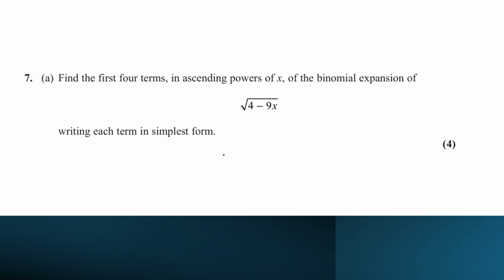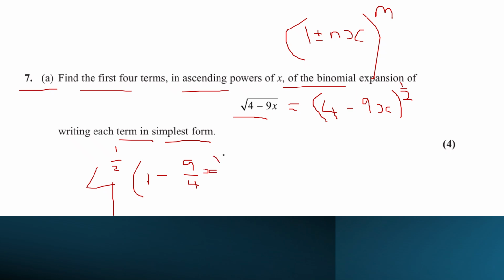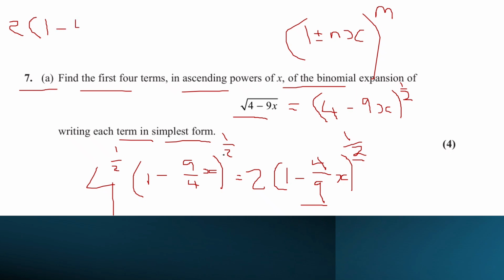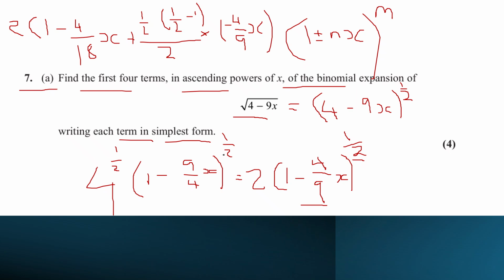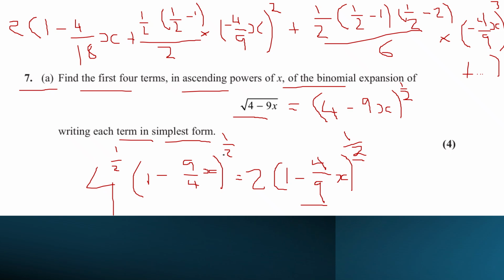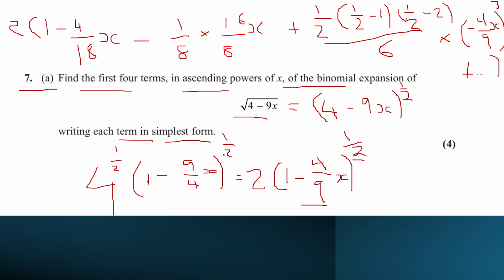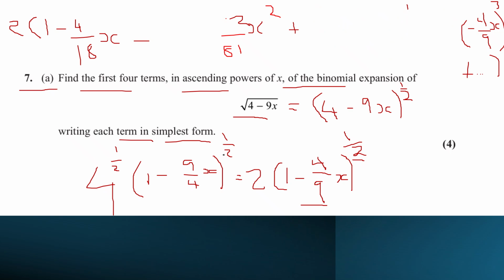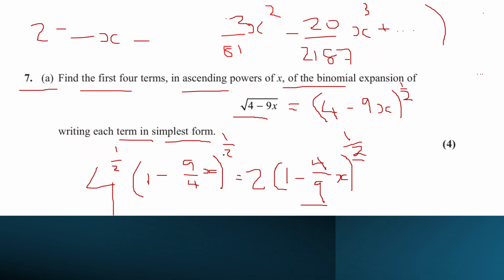Comment.the.Minor.Numerical.Mistake.Bonus.A.Leel.Maths.Question.June.2022.Edexcel.Paper.2.Pure.Maths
Dear all

Kind Regards

Abdallah W